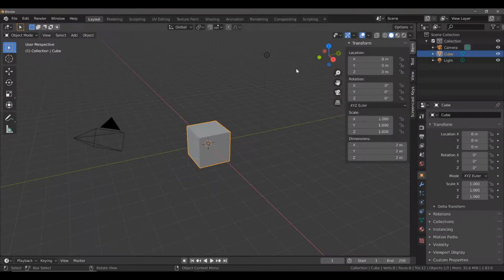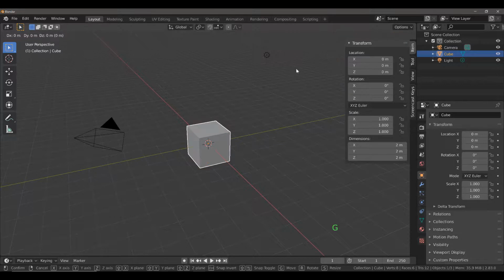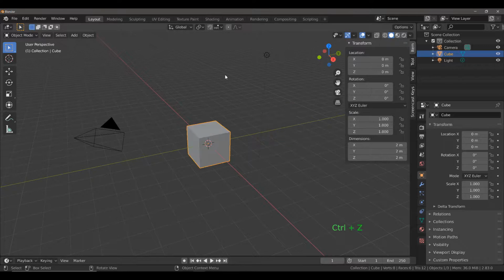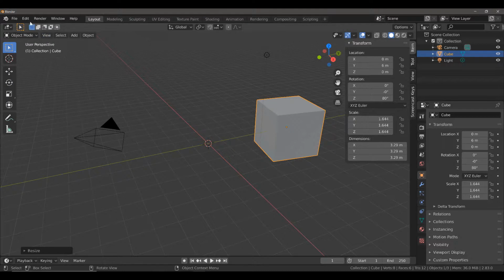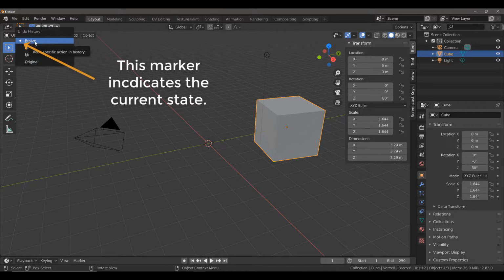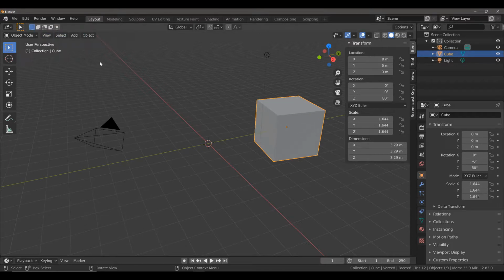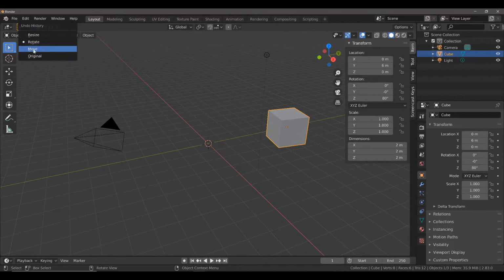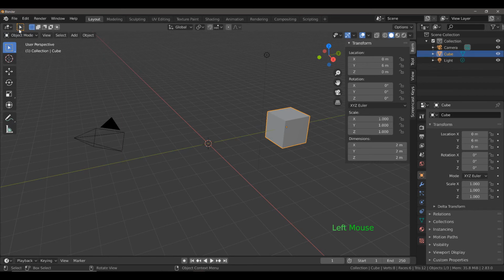Daily Blender Tip - Using The Undo History Tool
In today's daily tip we learn how to use the undo history tool to go back to a specified point in our project.

Take the 3D artists quiz to see if you have the mind of a 3D artist in just a couple of minutes.

Don't click on the next Youtube tutorial without first learning our secret sauce on how to learn 3D art more effectively.

At blender base camp we have over 200 articles answering your queries on all things Blender.